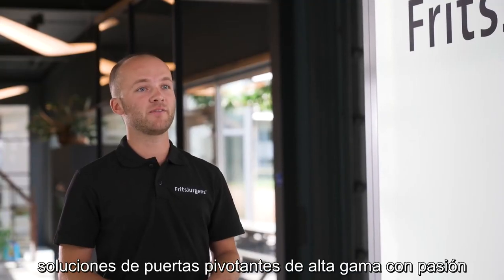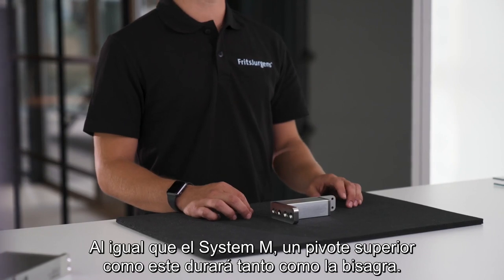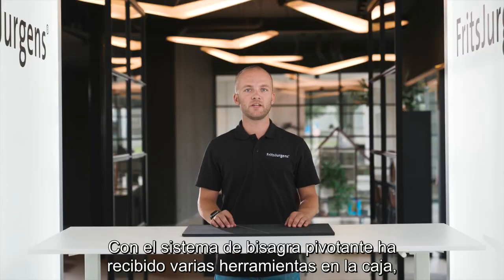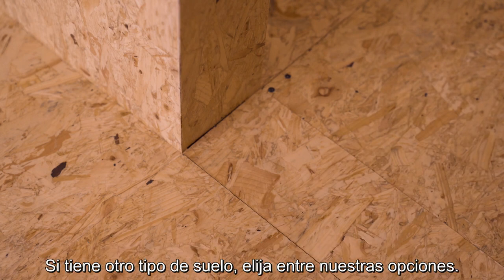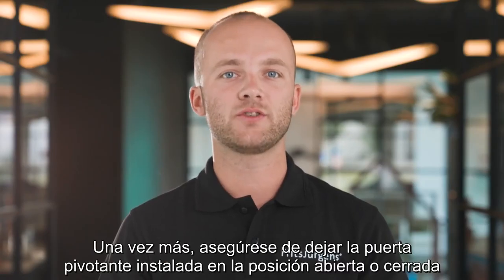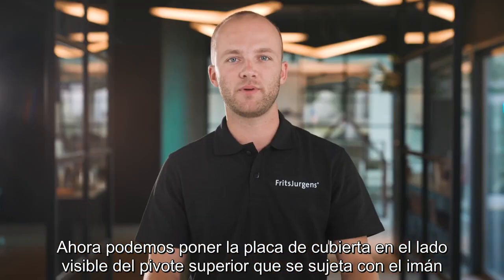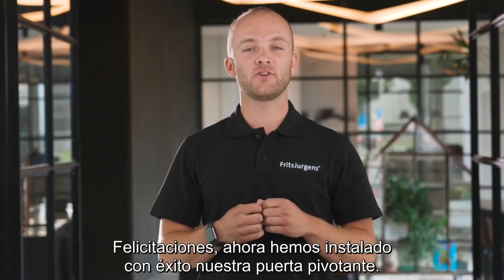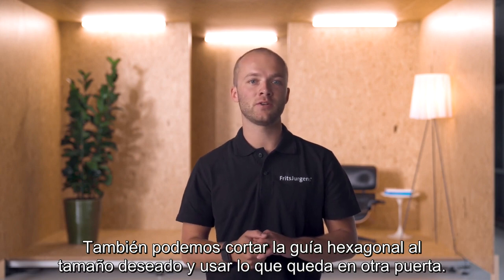FritsJurgens System M o M+ y pivote de 40mm.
Instalación System M o System M+  de FritsJurgens con un pivote superior de 40 milímetros.